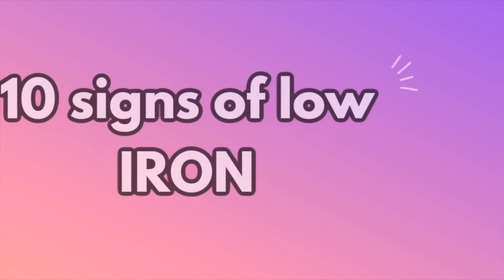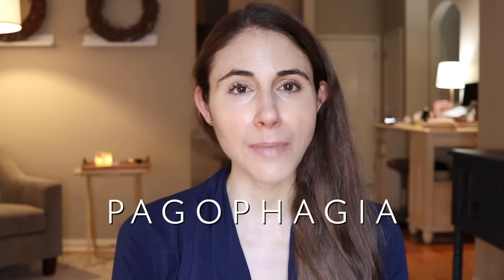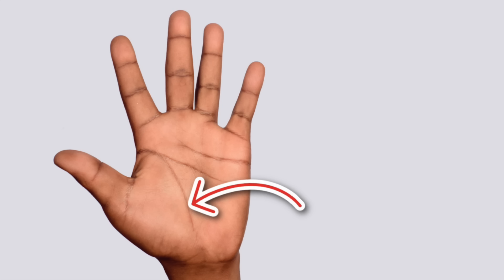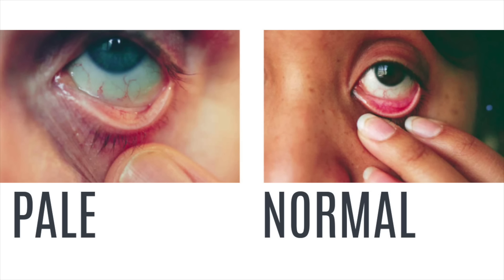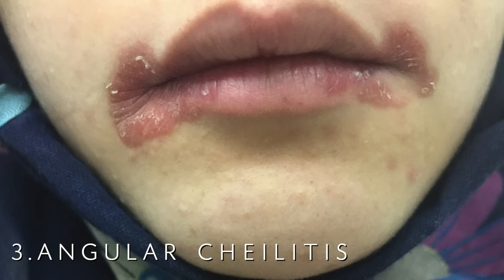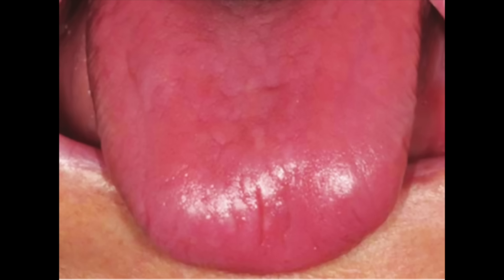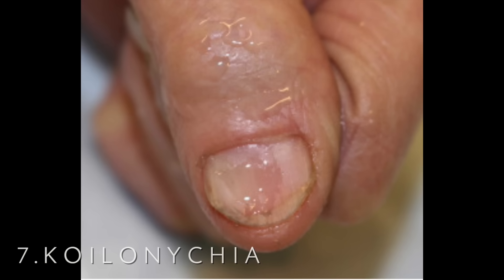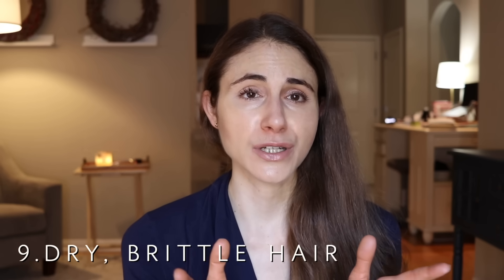10 SIGNS OF IRON DEFICIENCY NOT TO MISS // DERMATOLOGIST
10 SIGNS OF IRON DEFICIENCY NOT TO MISS. DERMATOLOGIST @DrDrayzday on the skin signs of low iron. Low iron and hair loss. Iron and hair growth. Symptoms of low iron and iron deficiency anemia.

0:00 Signs of low iron
0:19 What is iron?
1:05 Symptoms of low iron
1:41 What causes low iron?
4:00 Pale skin and low iron
5:34 Dark circles and low iron
6:13 Angular cheilitis and low iron
6:59 Atrophic glossitis and low iron
7:42 Itch and low iron
8:35 Dry skin and low iron
9:33 Spoon nails and low iron
10:30 Skin infections and low iron
11:27 Brittle hair and low iron
11:47 Hair loss and low iron